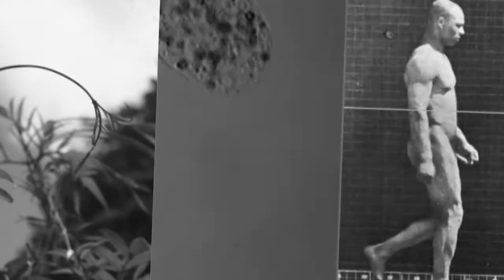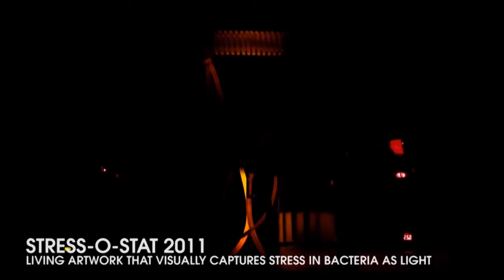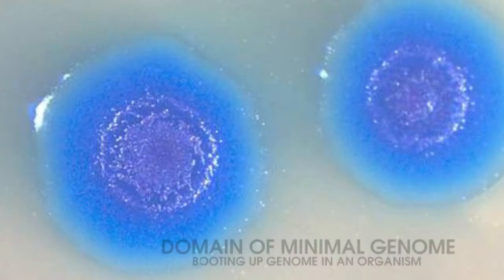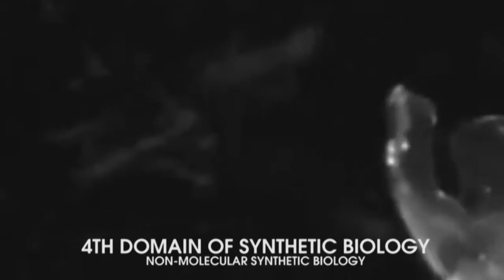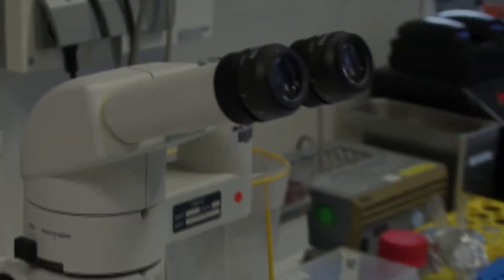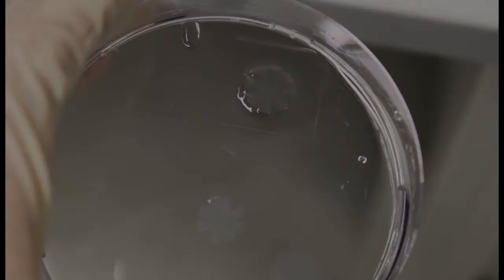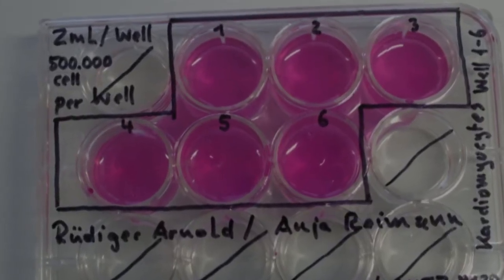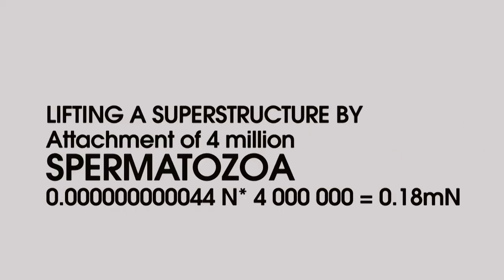Cellular Propeller (2013 - )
Cellular Propeller (2013 - ) explores the 'fourth domain of synthetic biology' where bio matter become mobilised to perform novel behaviours - unintended by nature. The initial experiments for the project was generated as part of an experimental laboratory residency at German Cancer Research Center (DKFZ) in Heidelberg.